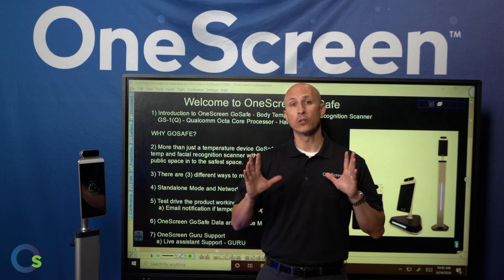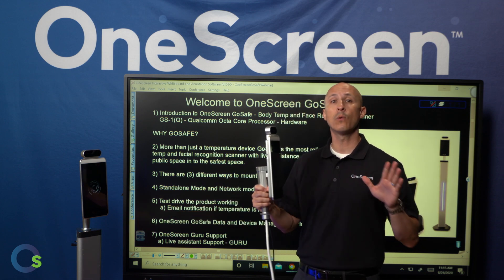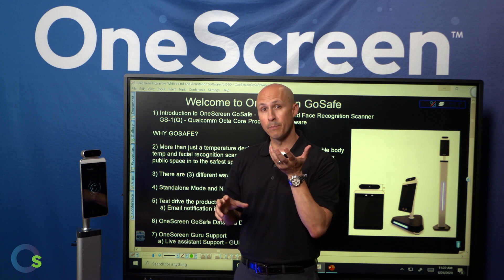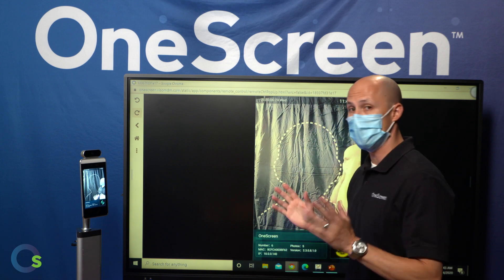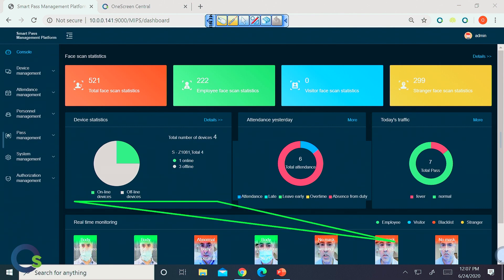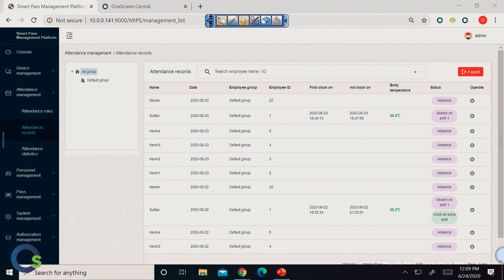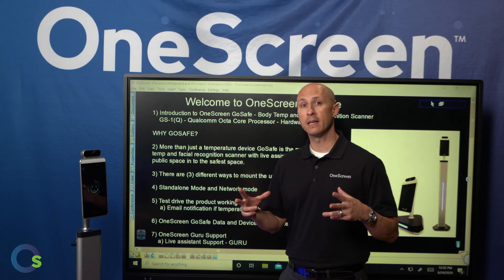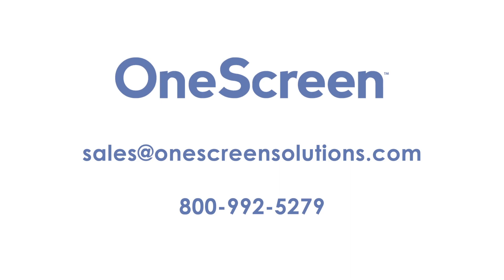OneScreen GoSafe Product Overview and Demo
OneScreen GoSafe is the only body temperature and facial recognition scanner built with Qualcomm Technologies and that includes live assistance. Gain an in depth understanding of the features, functionality and usage in this overview video.